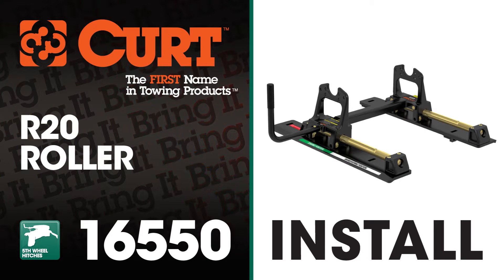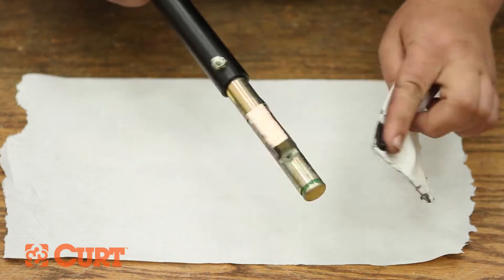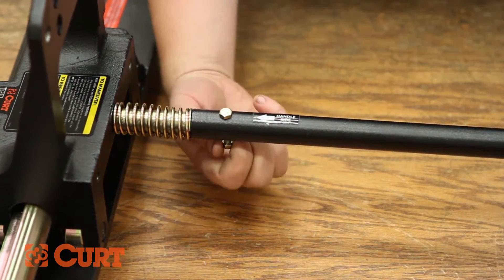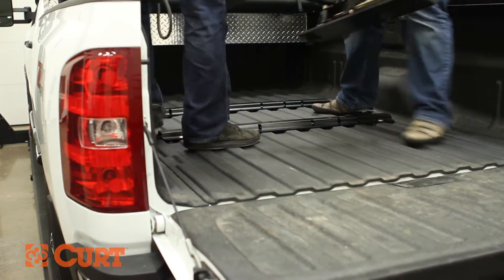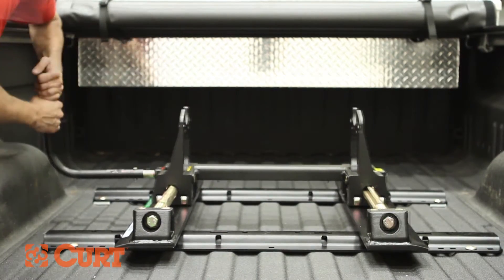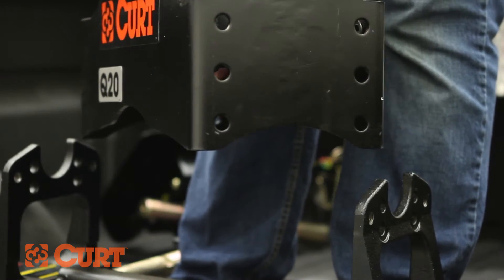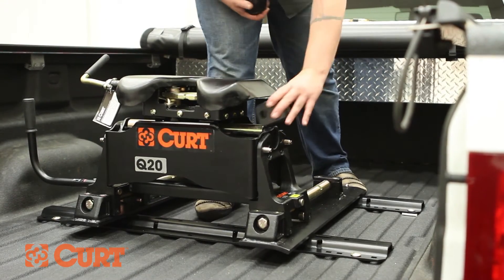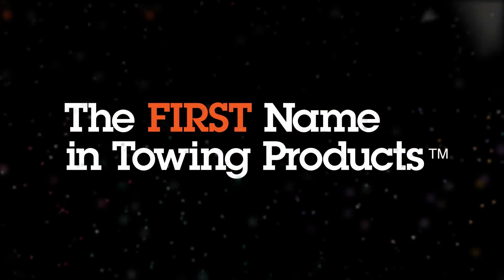5th Wheel Roller Assembly: CURT 16550 R20 Roller Kit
This video depicts the assembly of the CURT 16550 R20 Roller. The R20 Roller is designed to use with the Q20 5th Wheel Hitch.

Read and understand instructions before using this product.  Fully instruct and demonstrate the operation of this 5th wheel hitch to the end user. Include the importance of observing all warnings contained herein, including warning labels on 5th wheel hitch mid section.